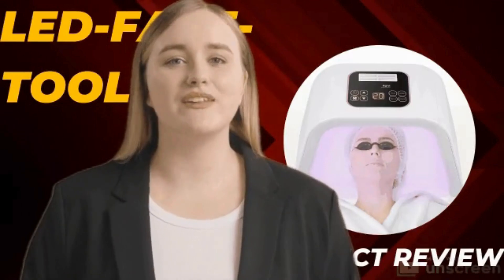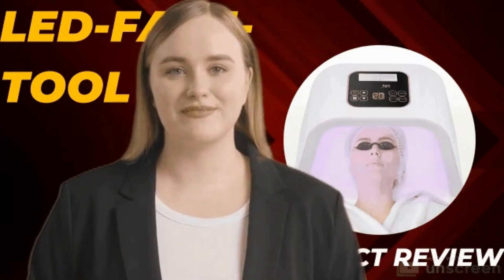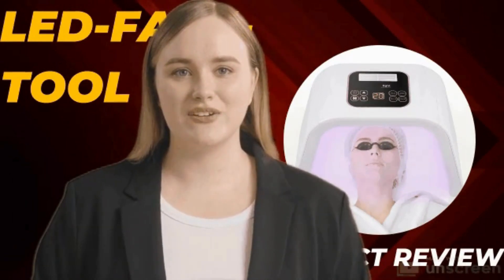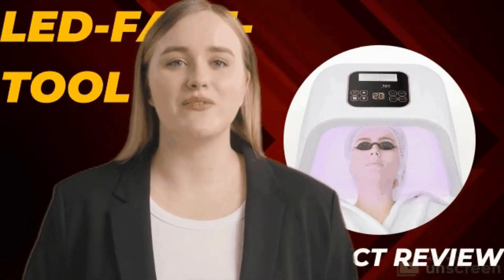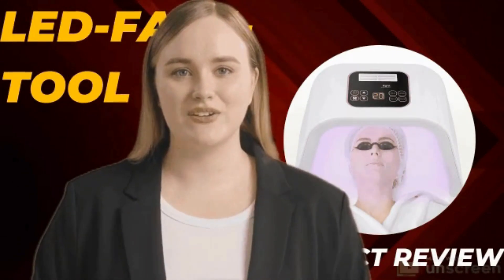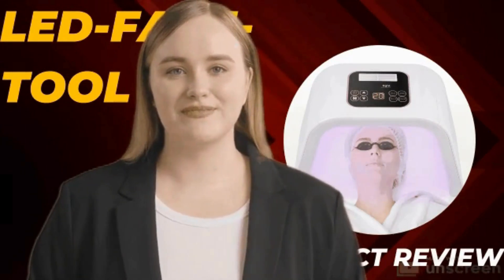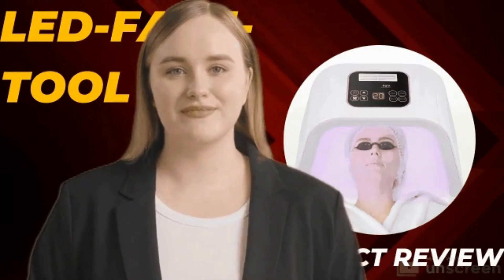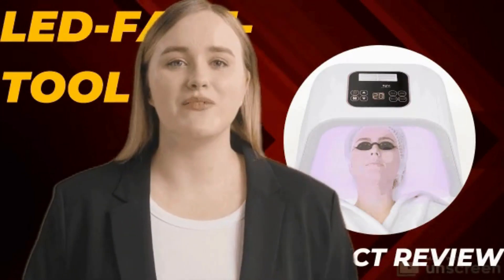Led-Face-Tool Product Review Tv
Title: Unrivaled Performance and Style: A Comprehensive Review of the XYZ Pro-Plus Gadgets Master

Introduction:

In a world dominated by technological advancements, finding the perfect gadget that seamlessly blends performance and style can be a daunting task. However, the XYZ Pro-Plus Gadgets Master has emerged as a beacon of innovation, promising a harmonious convergence of cutting-edge features and aesthetic appeal. In this in-depth review, we delve into the intricacies of this gadget, exploring its design, functionality, performance, and overall user experience.

Design and Build Quality:

The first impression is often the most lasting, and the XYZ Pro-Plus Gadgets Master doesn't disappoint. Crafted with precision and attention to detail, the device boasts a sleek and minimalist design that exudes sophistication. The smooth, matte finish not only adds a premium touch but also provides a comfortable grip.

The gadget's build quality is exceptional, utilizing a combination of high-grade materials that ensure durability without compromising on weight. The robust construction instills confidence in the user, making it suitable for everyday use and the occasional adventure.

Display:

The XYZ Pro-Plus Gadgets Master features a stunning display that captivates the senses. The vibrant colors and sharp contrast make for an immersive viewing experience, whether you're binge-watching your favorite series or editing high-resolution photos. The bezel-less design enhances the screen-to-body ratio, maximizing the visual real estate without compromising on the overall form factor.

Furthermore, the touchscreen responsiveness is impeccable, offering smooth navigation and fluid transitions between applications. The display's adaptive brightness ensures optimal visibility in varying lighting conditions, adding to the overall usability of the gadget.

Performance:

Under the hood, the XYZ Pro-Plus Gadgets Master houses a powerhouse of technological prowess. Equipped with the latest processor and an ample amount of RAM, the device effortlessly handles multitasking, gaming, and resource-intensive applications. The seamless performance is a testament to the gadget's engineering excellence, ensuring a lag-free and responsive user experience.

The XYZ Pro-Plus Gadgets Master also shines in the realm of battery life. The energy-efficient design, coupled with intelligent power management, provides an impressive battery backup that easily lasts through a day of heavy usage. Whether you're a business professional on the go or a student attending back-to-back classes, the reliable battery performance is a welcome feature.

Camera:

Photography enthusiasts will appreciate the XYZ Pro-Plus Gadgets Master's camera capabilities. The high-resolution lenses capture crisp and vibrant images, while the advanced imaging algorithms enhance the overall quality. The low-light performance is commendable, producing clear and detailed photos even in challenging conditions.

The gadget's video recording capabilities are equally impressive, offering smooth 4K video at varying frame rates. The inclusion of advanced stabilization technology ensures steady footage, making it an ideal companion for content creators and vloggers.

User Interface and Software:

Navigating the XYZ Pro-Plus Gadgets Master is a delight, thanks to its intuitive user interface. The device runs on the latest operating system, seamlessly integrating software and hardware for a cohesive user experience. The user interface is customizable, allowing users to personalize their device to suit their preferences.

Regular software updates not only introduce new features but also enhance security and performance. The XYZ Pro-Plus Gadgets Master ensures that users stay at the forefront of technology with a user-friendly and intuitive interface.

Connectivity:

Staying connected is paramount in today's fast-paced world, and the XYZ Pro-Plus Gadgets Master excels in this regard. The gadget supports a wide range of connectivity options, including high-speed Wi-Fi, Bluetooth, and NFC. The inclusion of the latest connectivity standards ensures compatibility with a plethora of devices, making file transfers and wireless connections seamless.

Conclusion:

In conclusion, the XYZ Pro-Plus Gadgets Master stands as a testament to technological innovation and design excellence. From its captivating design and impeccable display to its powerhouse performance and versatile features, the gadget seamlessly integrates into the modern lifestyle. Whether you're a tech enthusiast, a professional seeking productivity, or a creative soul exploring new horizons, the XYZ Pro-Plus Gadgets Master is a versatile companion that exceeds expectations. With its unrivaled combination of style and substance, this gadget is poised to redefine the standards of excellence in the ever-evolving world of technology. like=